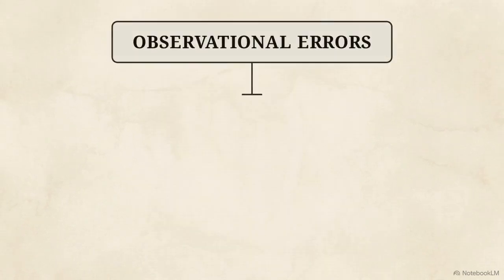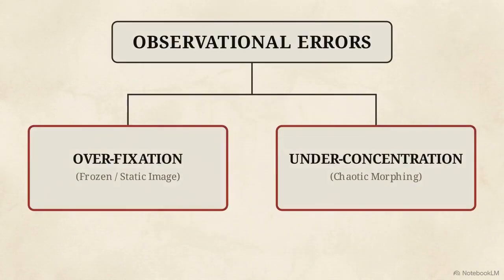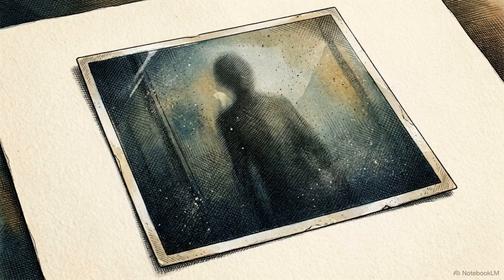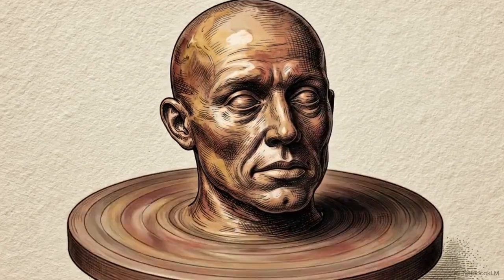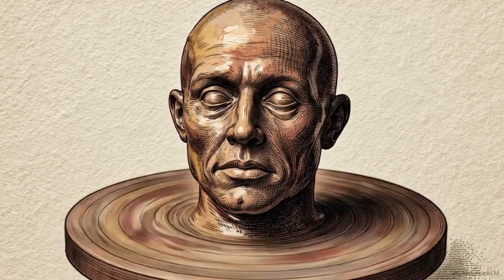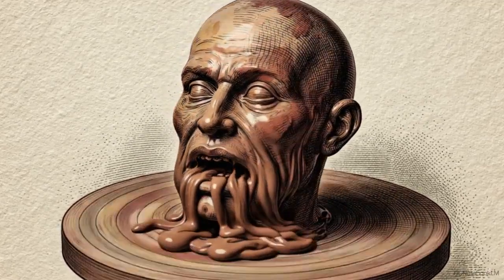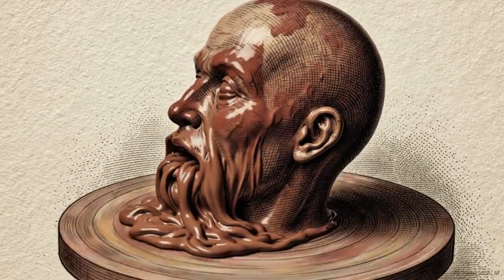The Artefact of the Subconscious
How Can You Stop Resisting Your Mind and Discover True Wholeness?

This video explores the fundamental ideas of Carl Gustav Jung's groundbreaking work on the hidden dynamics of the human psyche.

This journey uncovers the mysteries of our inner temple and reveals how the unconscious continuously shapes our thoughts, emotions, and spiritual development.

The Psychic Machine: Just as the physical body functions as a biological machine that transforms energy for survival, human culture has developed a "psychic machine".

This psychological artefact utilises natural conditions to transform raw biological libido, redirecting it from mere animal instinct into meaningful psychological and cultural work.

The Canalisation of Libido: When left entirely to itself, our psychic energy flows downward along its natural gradient, expending itself without producing intentional work, much like a wild waterfall.

However, the subconscious can capture and redirect this flow by transferring the energy to an analogue or substitute for the original biological instinct, a process Jung calls the "canalisation of the libido".

The Symbol as a Transformer: The actual psychological mechanism—the ultimate artefact—that transforms this energy is the symbol.

Operating like a power plant's turbine, which converts the kinetic energy of a rushing river into electricity, the symbol captures our raw psychic power and transforms it into new, dynamic spiritual and creative form.

These symbols are never consciously invented; they are spontaneously produced by the unconscious mind.

The Surplus of Energy:  Unlike animals that are completely bound by the laws of their natural instincts, humans possess a vital "surplus of energy" that is not tied to basic survival functions.

Through the creation of symbols, this excess libido is deflected from its natural biological course, providing the driving force behind our ongoing psychological evolution, religious experiences, and the birth of human culture.

If you're ready to decode the symbols of your own mind and embrace a life of greater authenticity and inner integration, don't forget to LIKE, COMMENT, and SUBSCRIBE to join our growing community of conscious explorers.

What symbolic "artefact" or recurring image in your dreams is trying to transform your energy today?